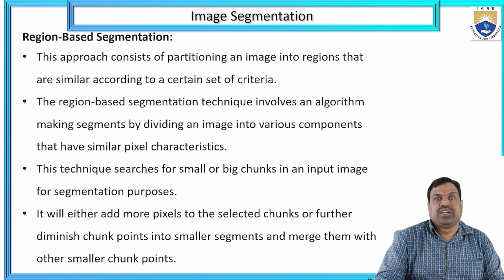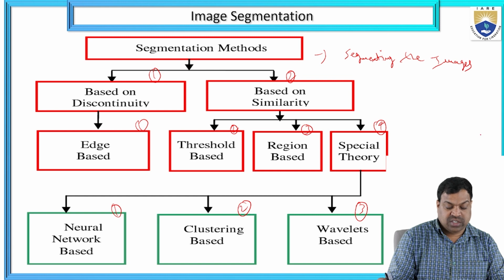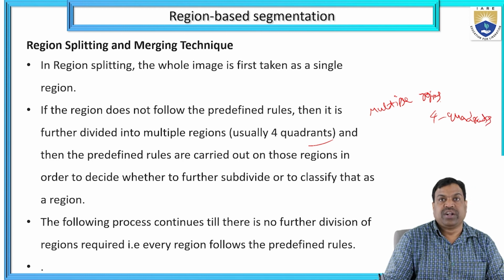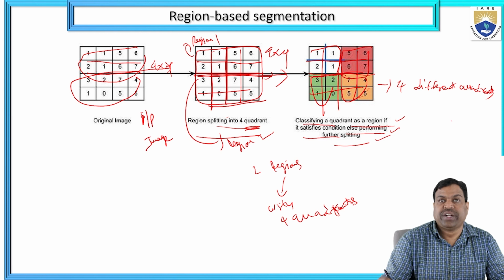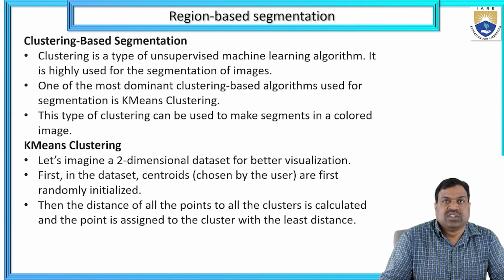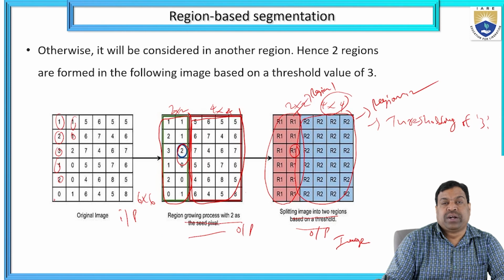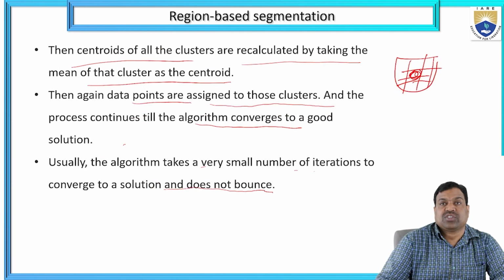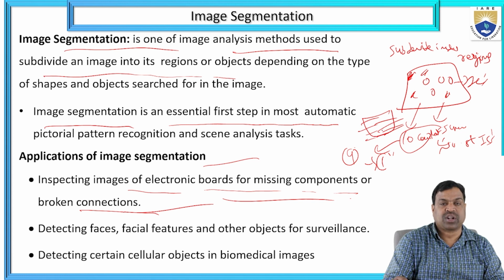Region based Segmentation by Mr. B Santhosh Kumar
Region based Segmentation by Mr. B Santhosh Kumar | IARE
A new unitary transform called the slant transform, specifically designed for image coding, has been developed. The transformation possesses a discrete saw tooth like basis vector which efficiently represents linear brightness variations along an image line.

Telangana, India.